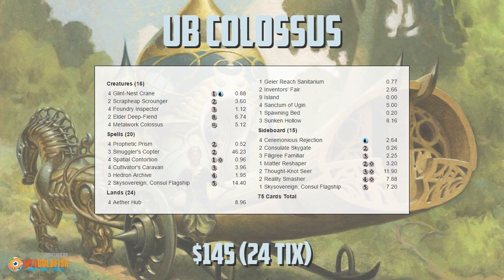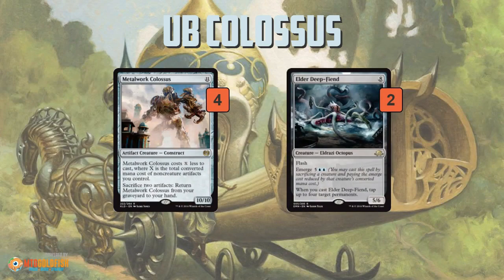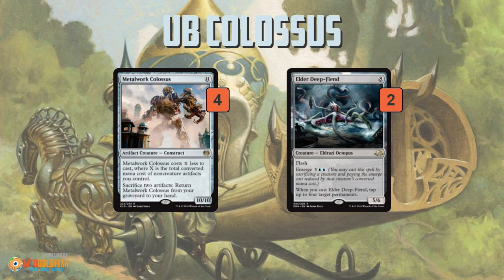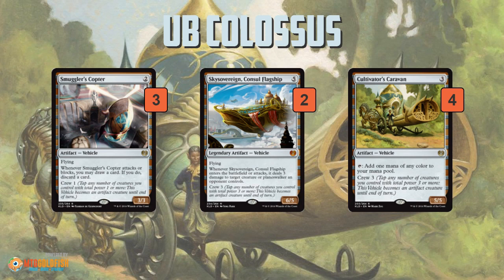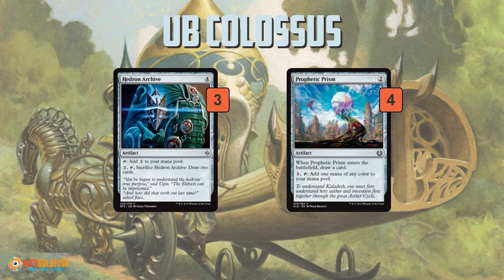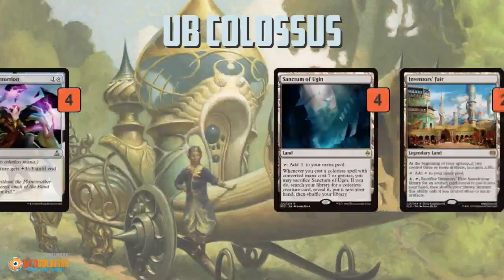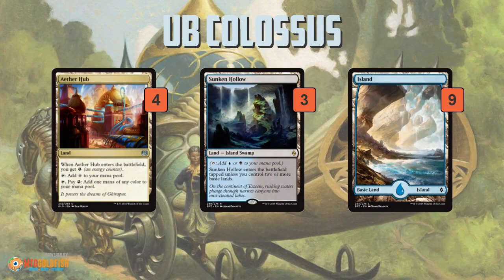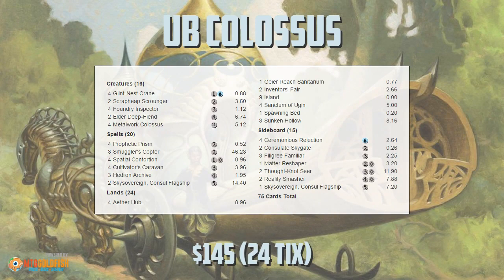Instant Deck Tech: UB Colossus (Standard)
Today we're once again heading to Kaladesh Standard, this time to check out a deck that's looking to repeatedly cast a 10/10 for free: UB Colossus!